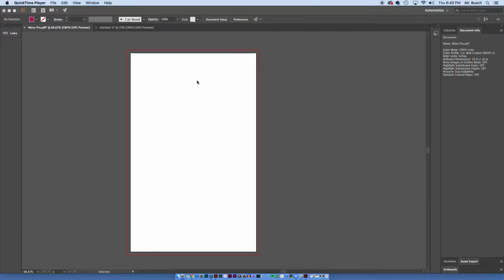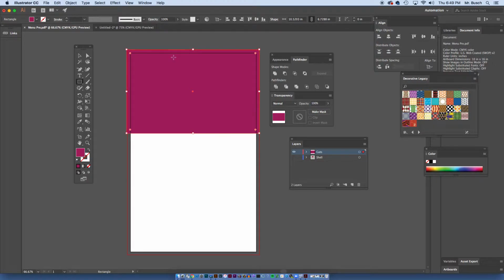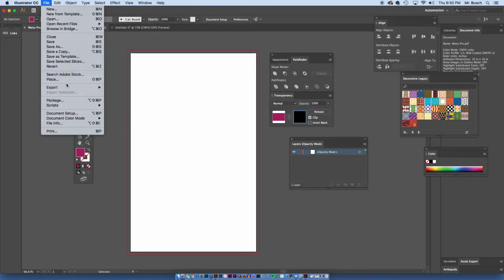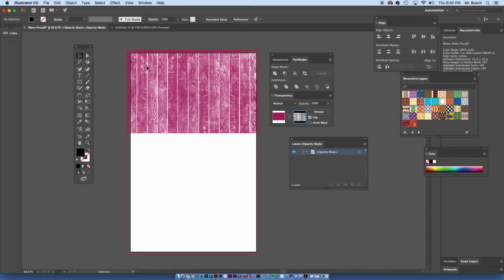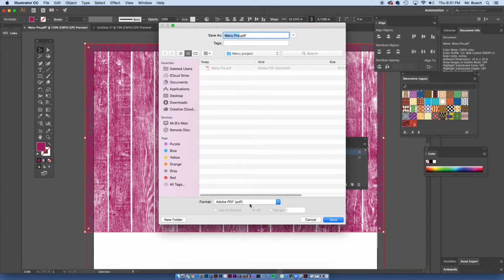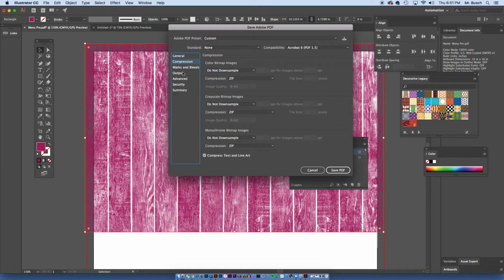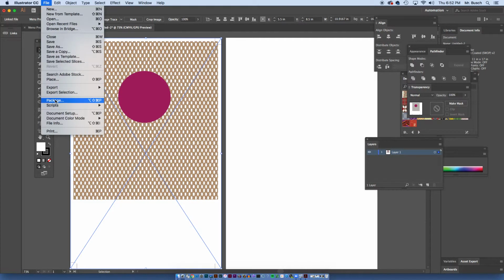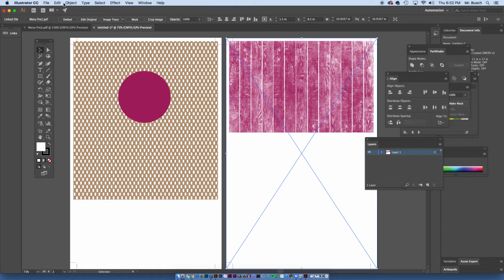Culture Menu Project: 4 -Transparency Mask